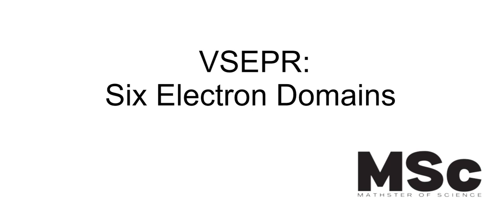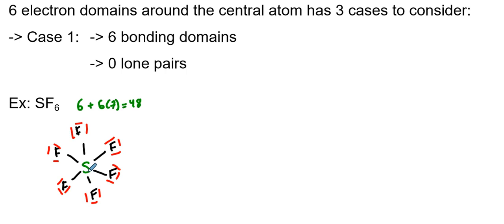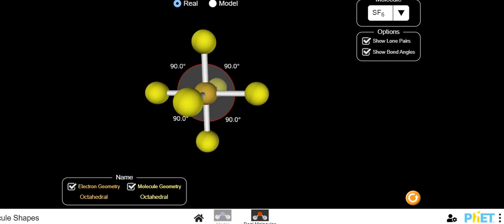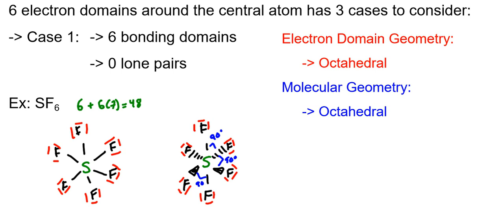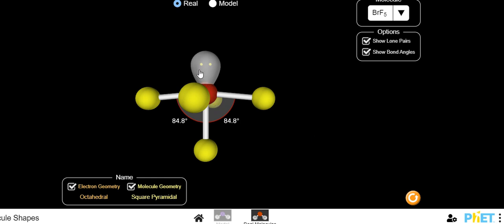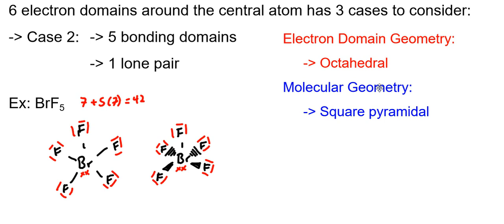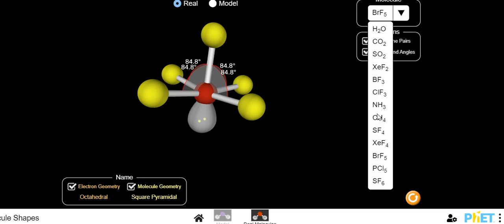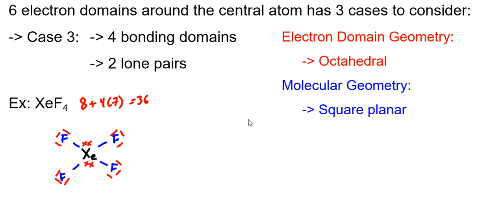VSEPR: 6 Electrons Domains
VSEPR theory allows us to determine the shape of a molecule depending on the number of electron domain present. This video looks at three examples when there 6 electron domains around the central atom.
*Note: In the second example I forgot to write down that the angle between each of the 4 fluorines that form the base of the pyramid are all 89.5 degrees.